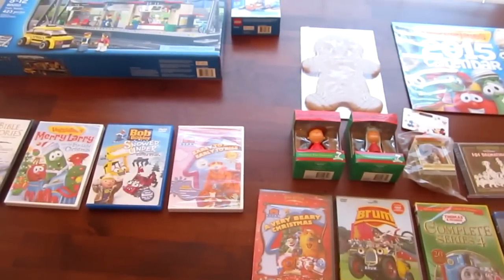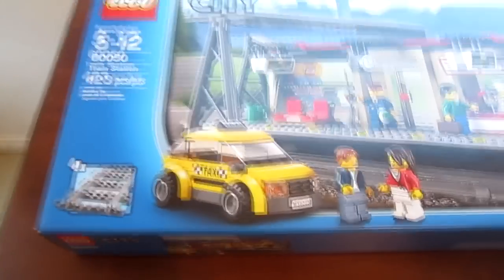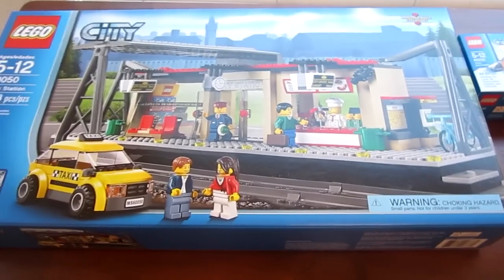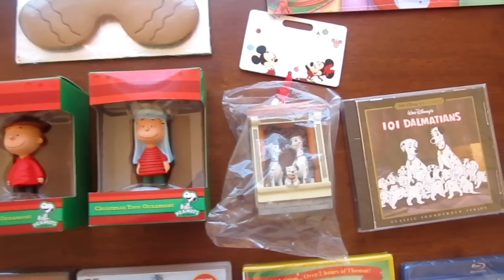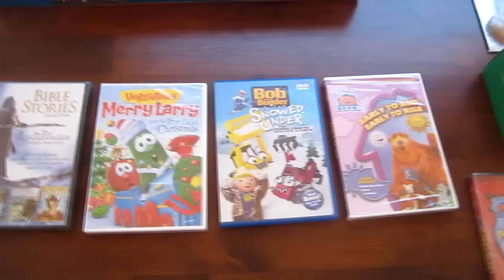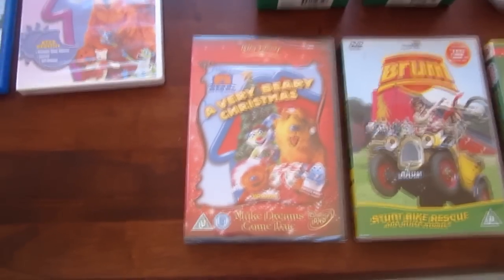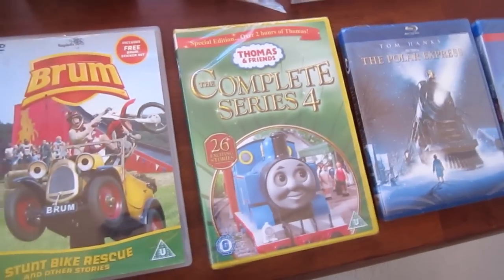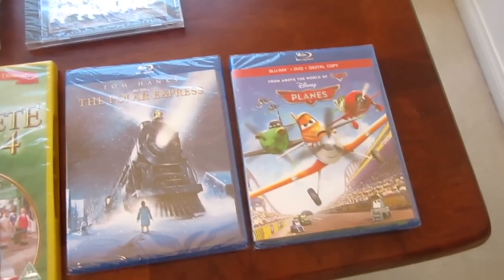My 2014 Christmas Presents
Requested by MrAcrizzy. Here are just some of my Christmas presents which I recieved this year. Enjoy!